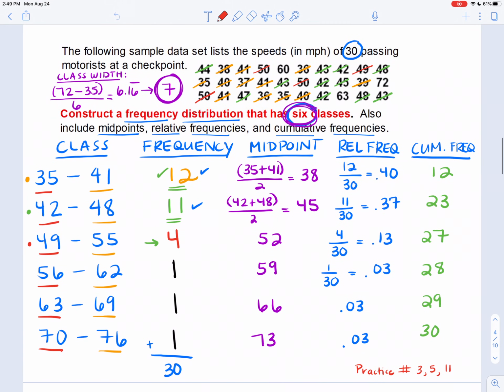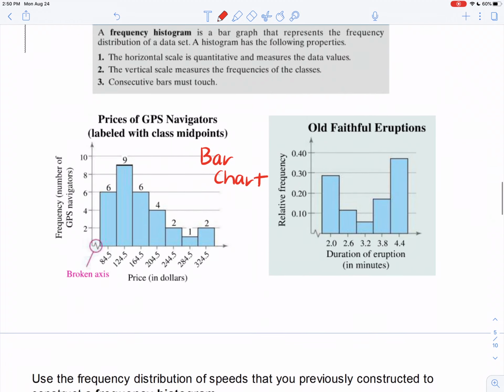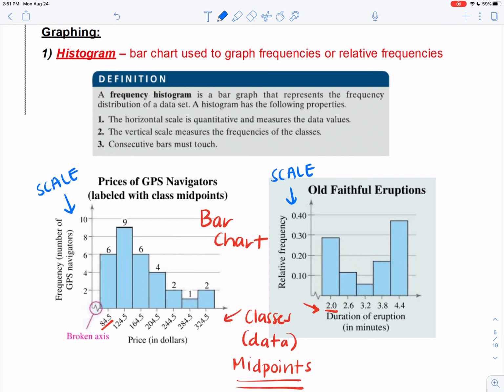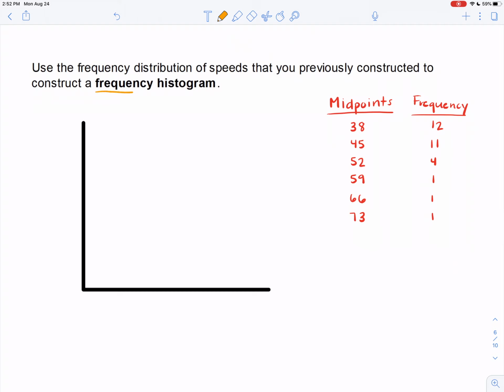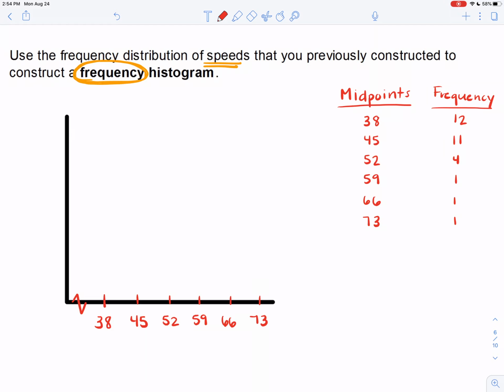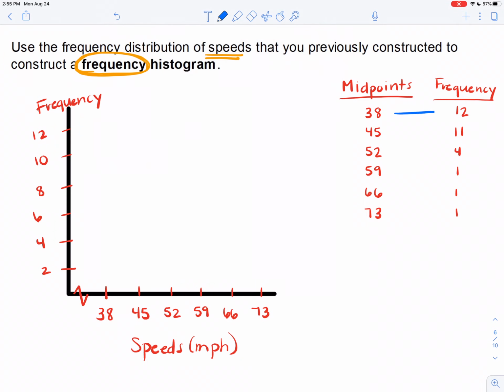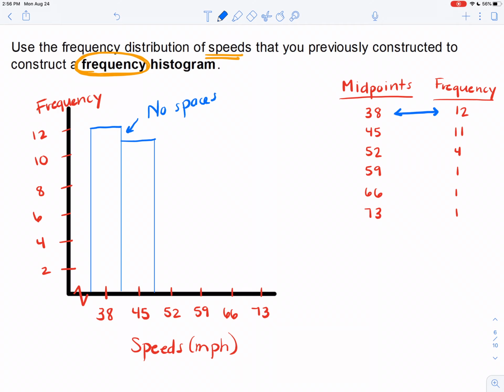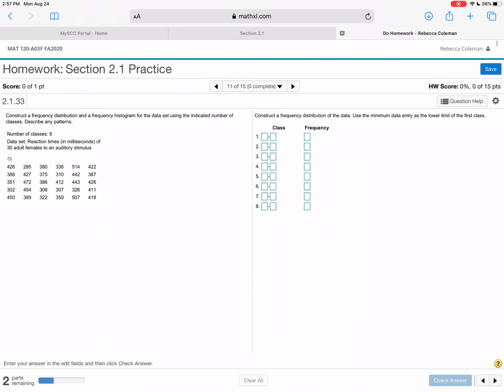2.1 Frequency Histogram